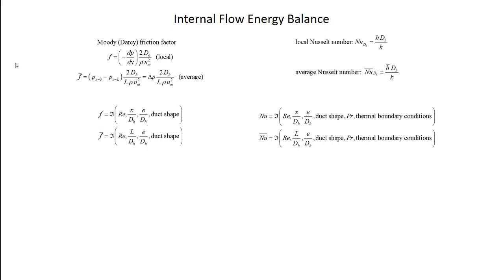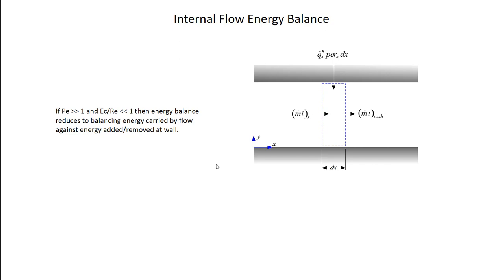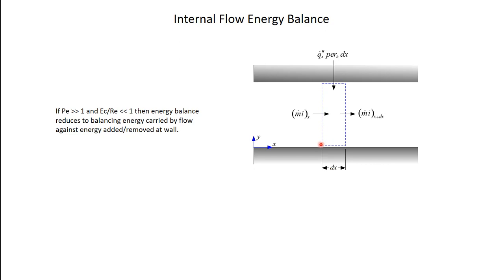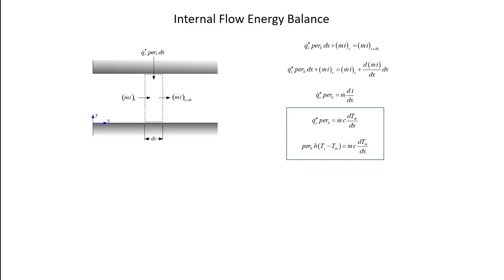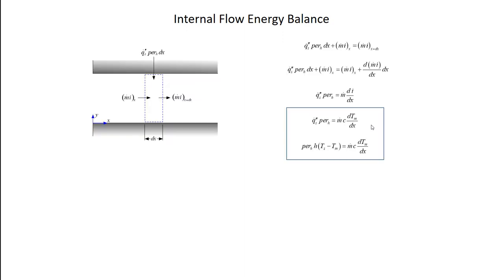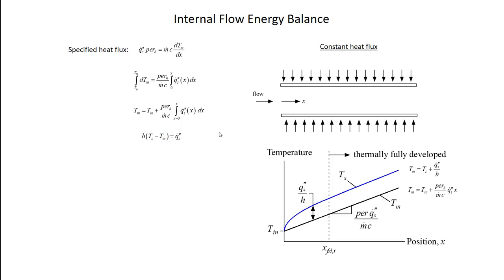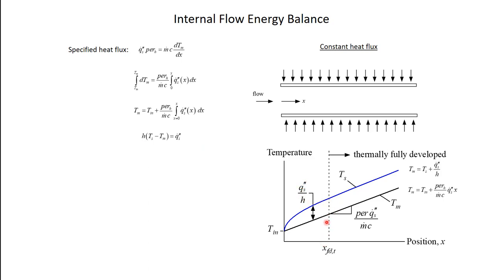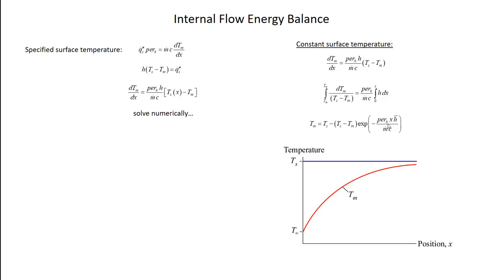Internal Flow Energy Balance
ME 564 lecture on internal flow energy balance